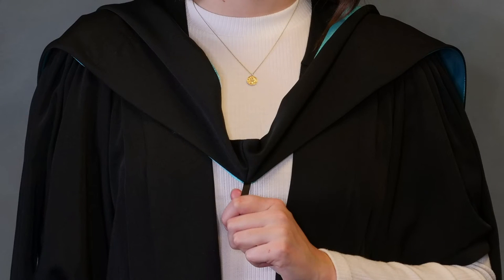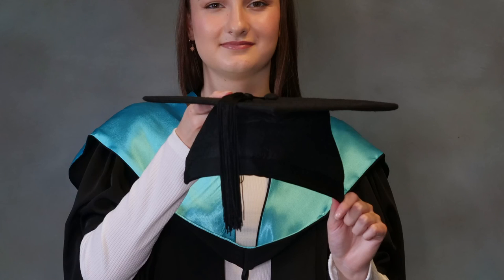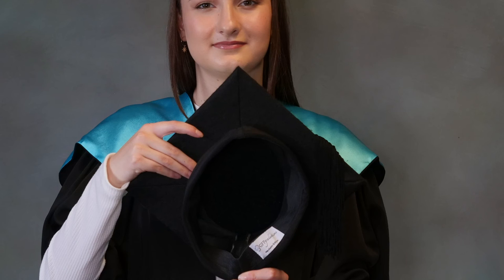How to wear your ECU Graduation Regalia – Master Degree